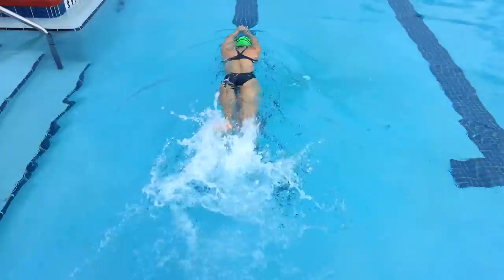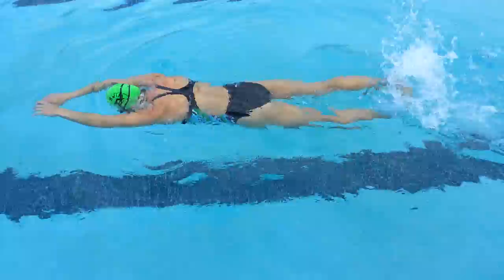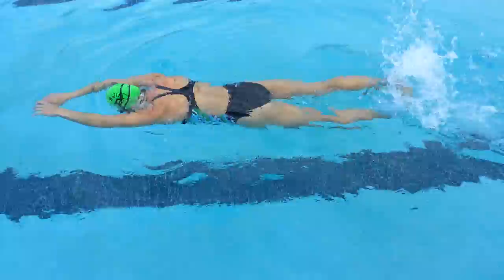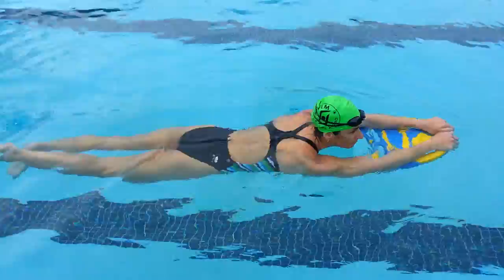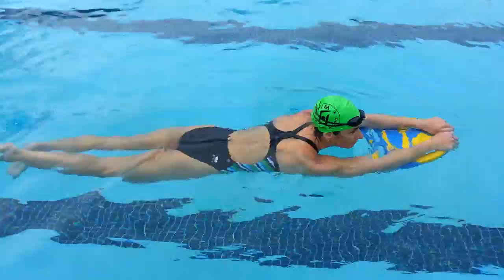SLAP Swim Tips - flutter kick